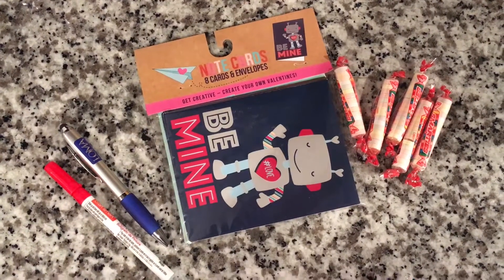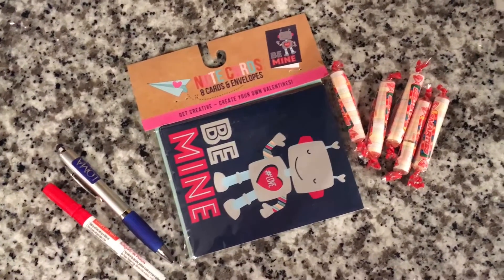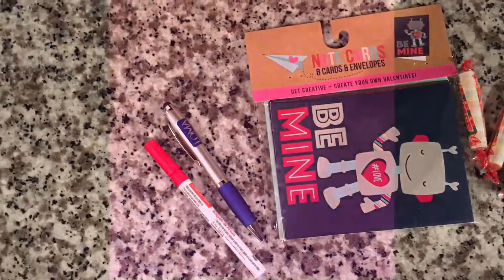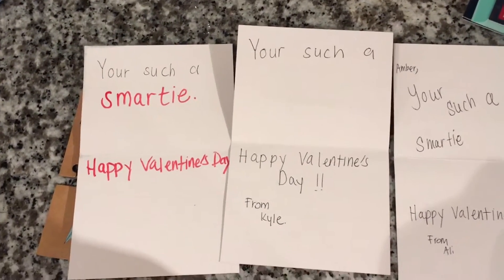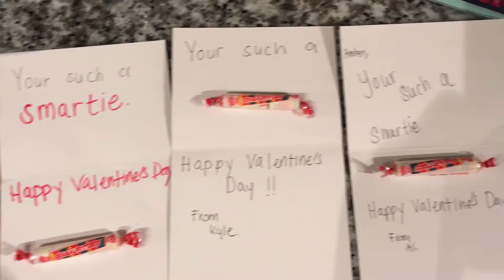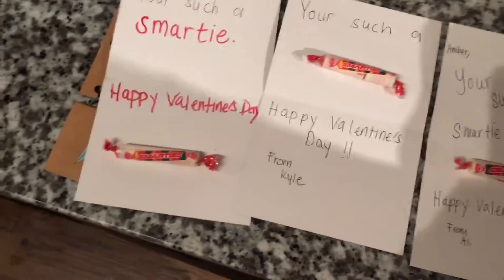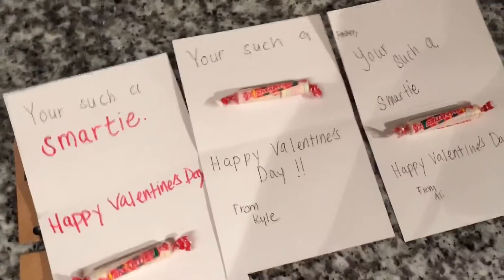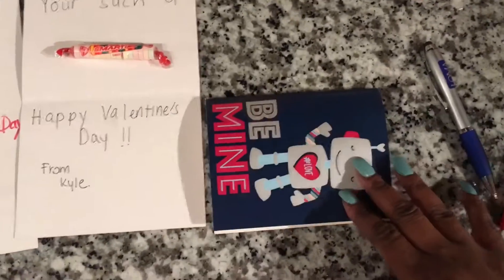Adorable DIY Gift - Cute Craft! Cheap and Quick ! (Easy)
DIY Gift - Cute Craft! (Easy)Adorable DIY  Gift - Cute Craft!